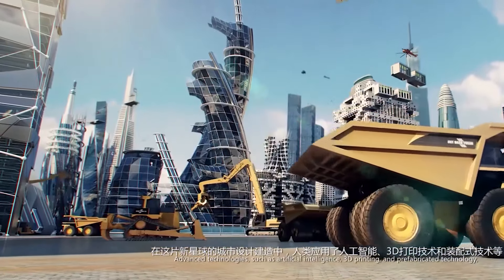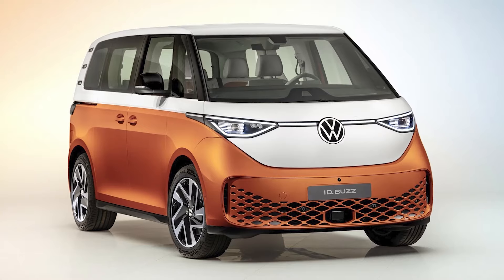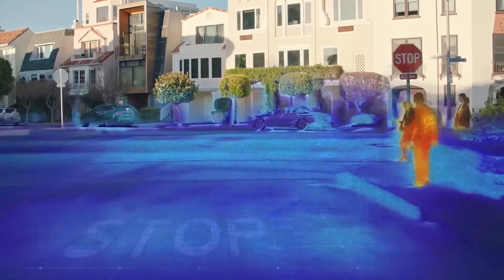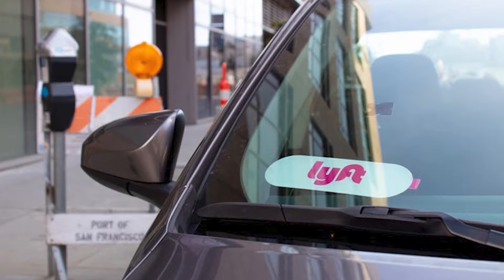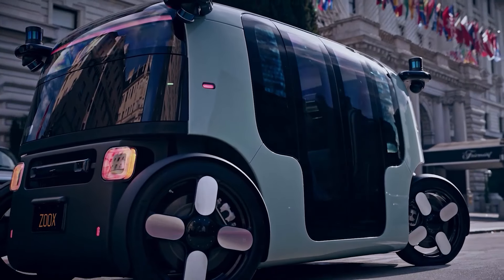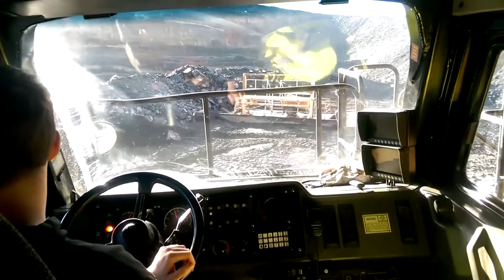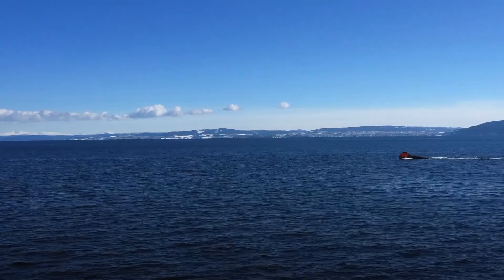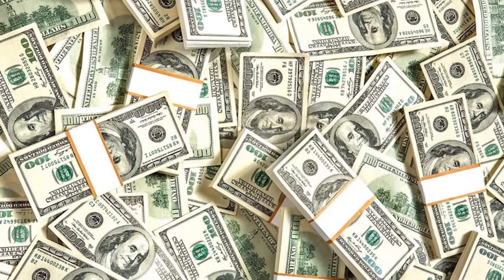13 AUTONOMOUS VEHICLES SHAPING THE FUTURE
0:00 Introduction
0:26 Hyundai Trailer Drone
1:15 Volkswagen Sedric/IDR
1:52 Google Waymo
2:48 Kongsberg Yara Birkelan
3:37 Argo A.I.
4:20 Tesla Autopilot
4:48 Zoox Autonomous Vehicle
5:23 Baidu Inc. Apollo RT6
6:02 Komatsu Autonomous Dump Truck
6:37 Google Driverless Vehicle
7:07 Maritime Robotics X USV
7:45 Otri Driverless System
8:23 Cruise LLC